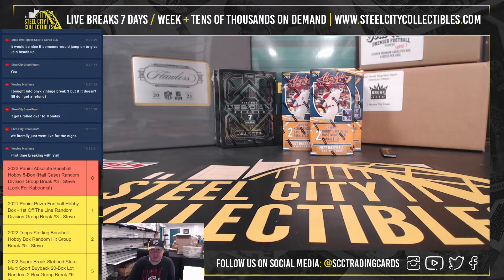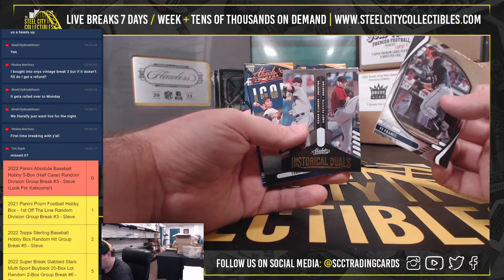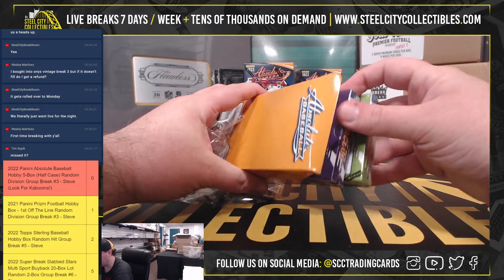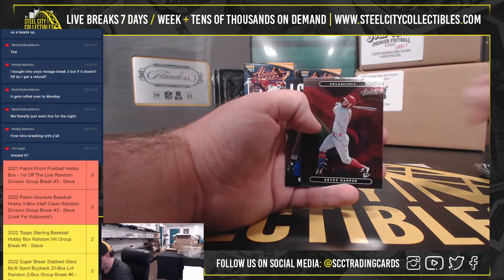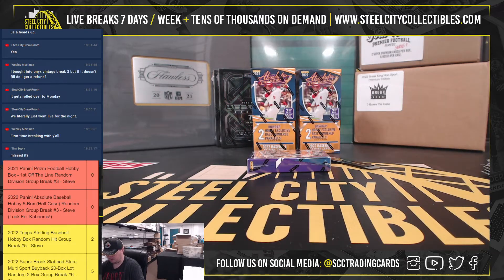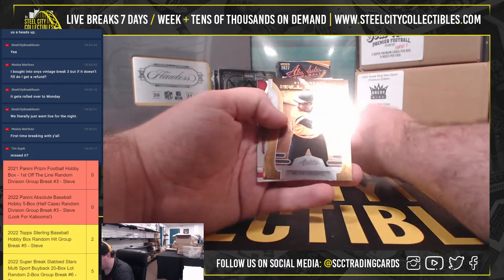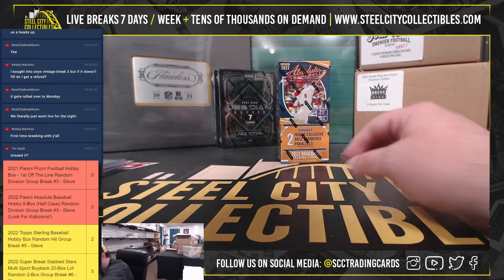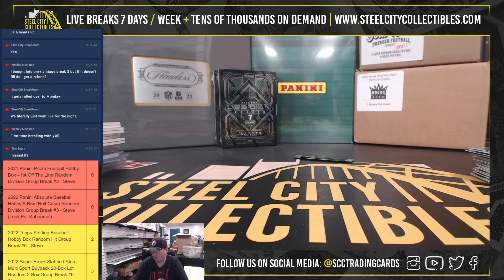2022 Panini Absolute Baseball Hobby 5-Box (Half Case) Random Division Group Break #3 - Steve